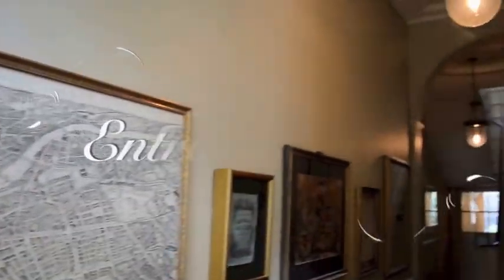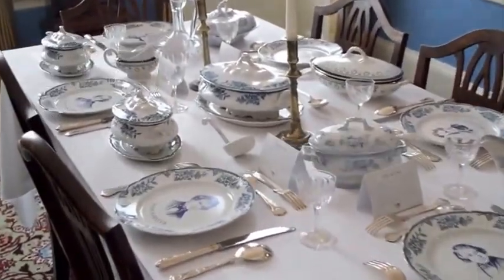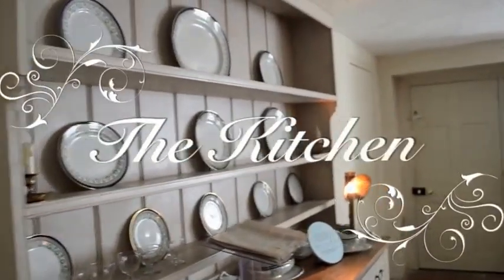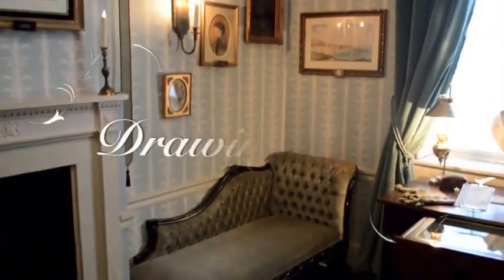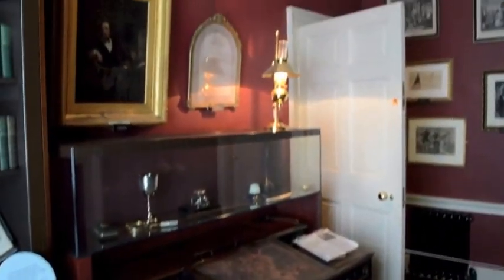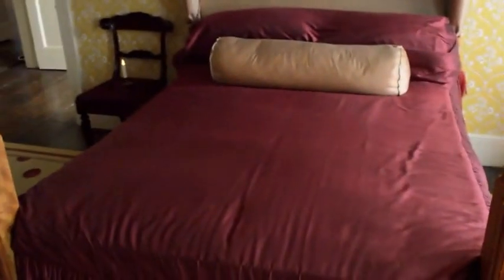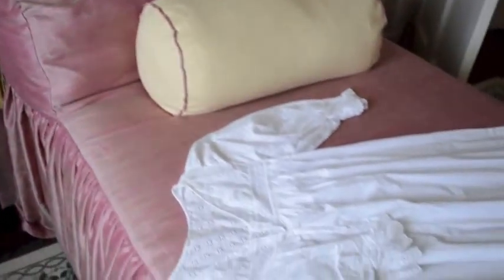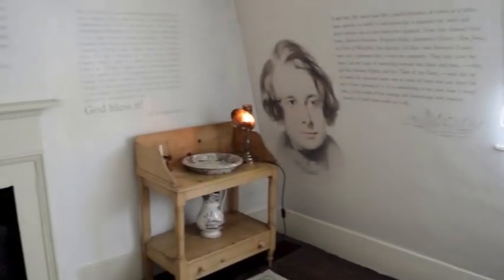Charles Dickens Museum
From my studies abroad in London, England. My stop at the Charles Dickens Museum!